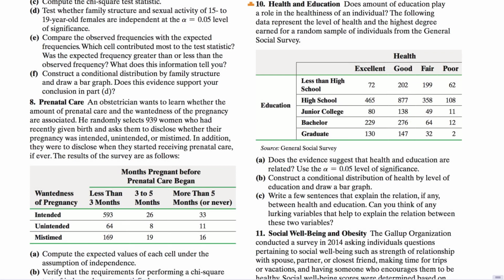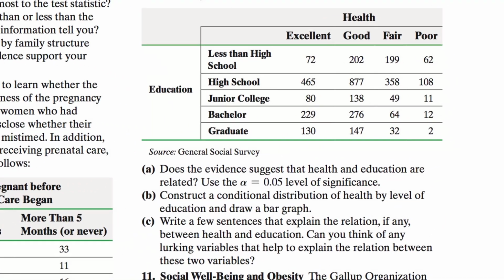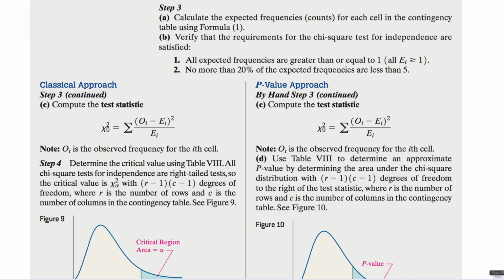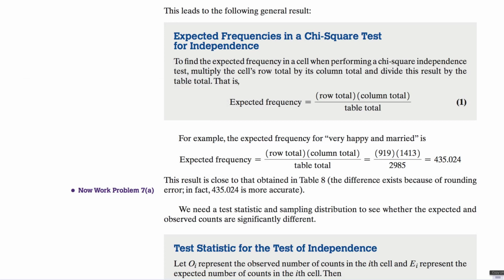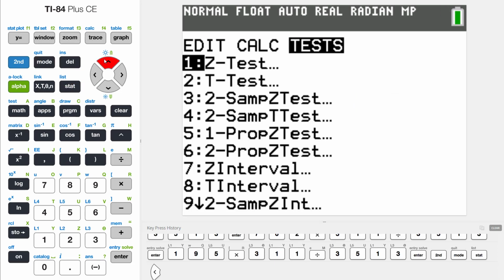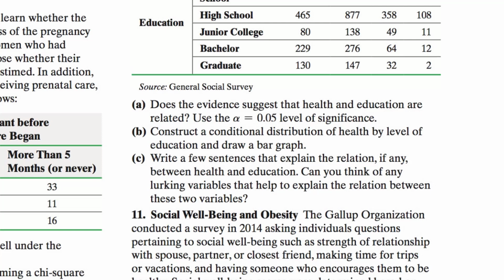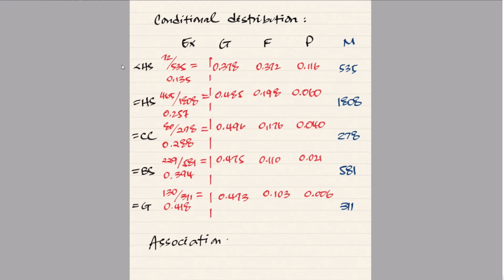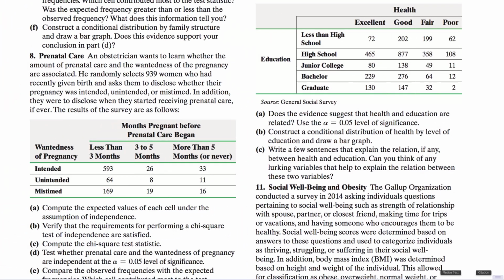Math 130 Chi-Square Independence Part 2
A final example of the Chi-Square test for Independence